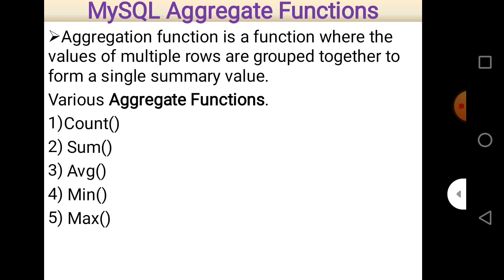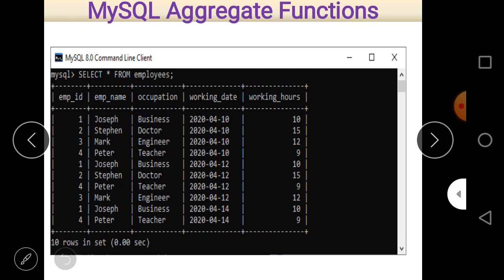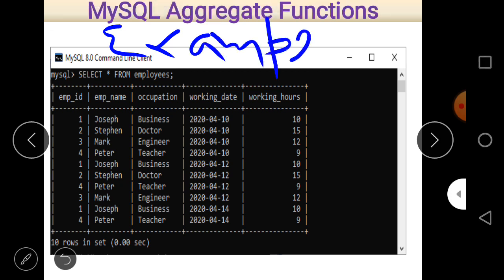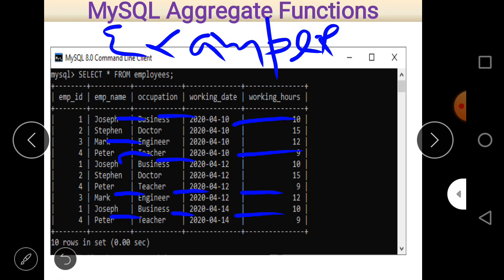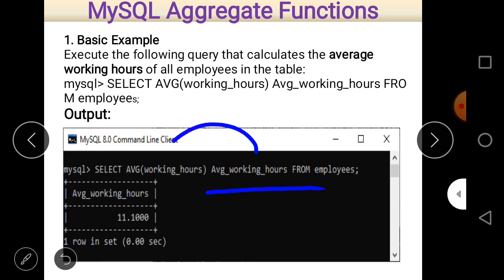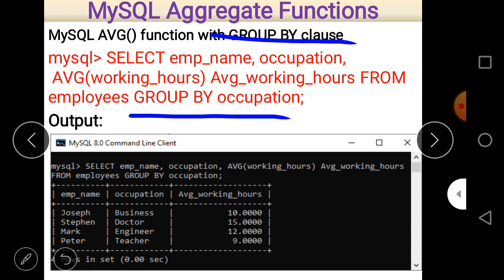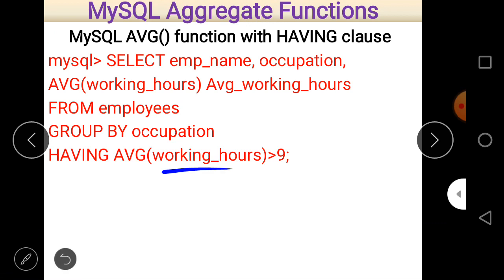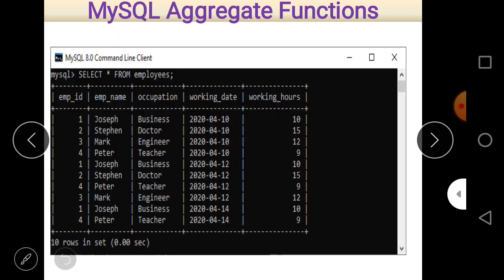Class XII Informatics Practices 16-10-2020 By Mr. Praveen Singh MySQL Aggregate functions